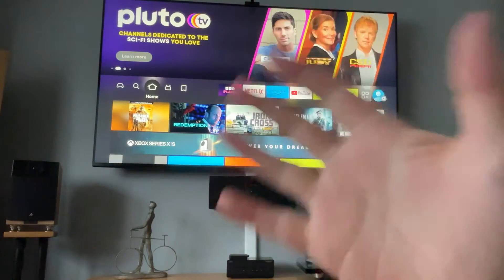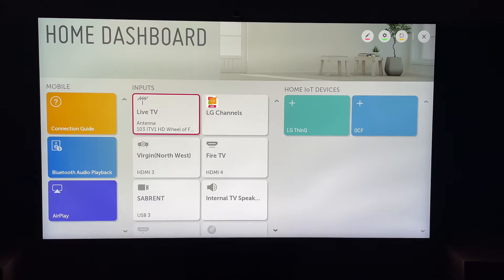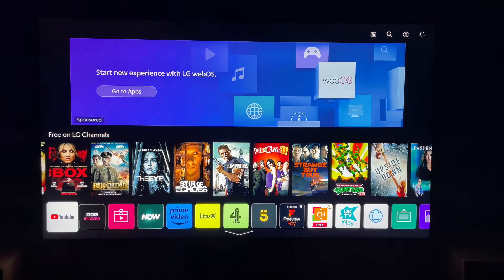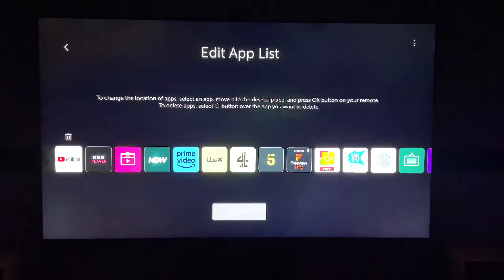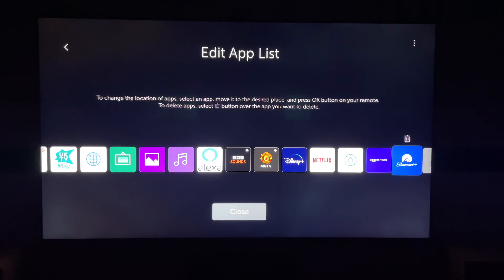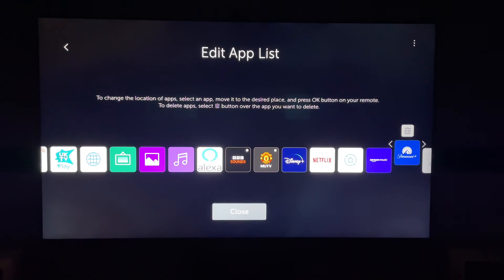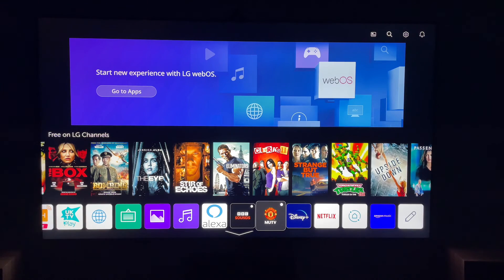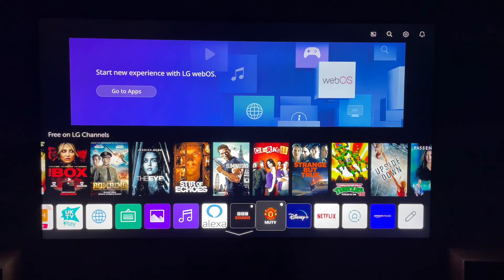LG Smart TV: How to Delete Apps!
In todays video we are going to learn How to Delete Apps! On LG Smart TV.